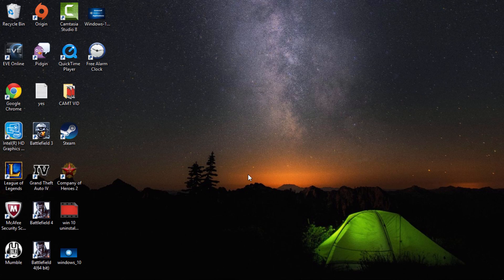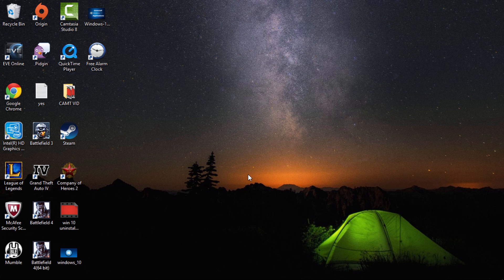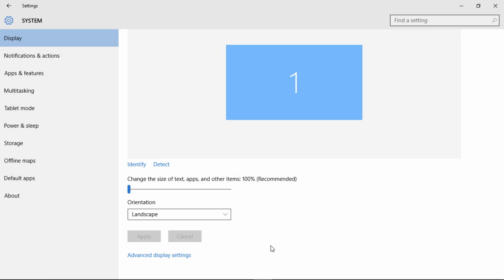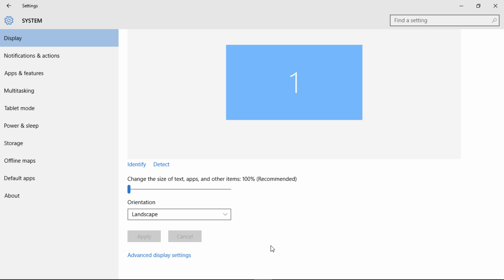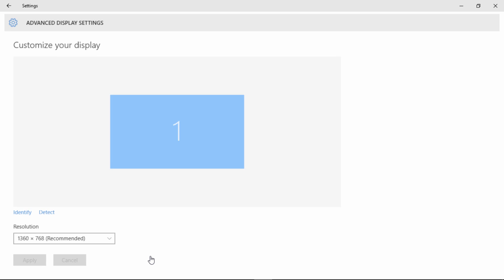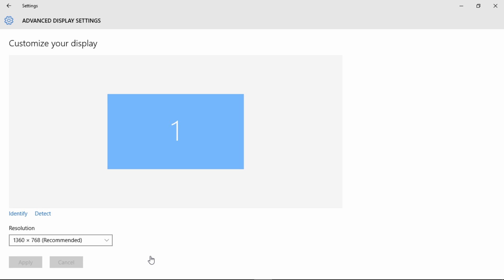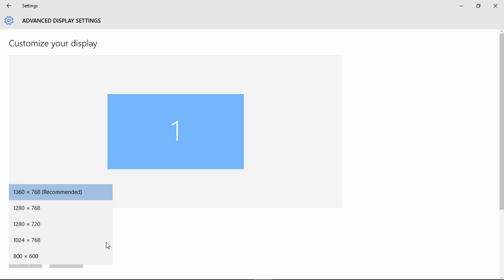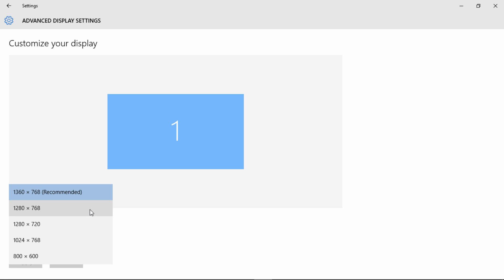Adjust screen resolution for Windows 10